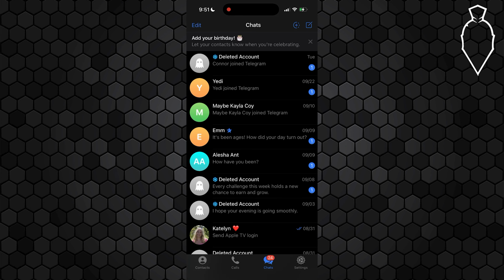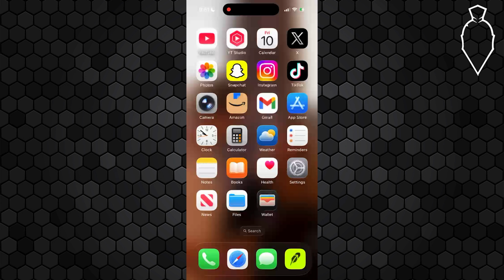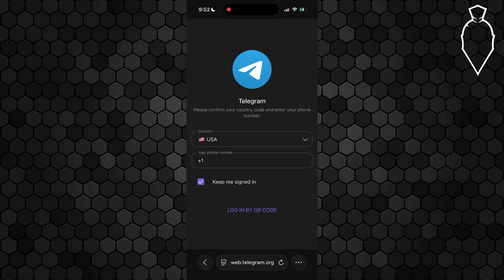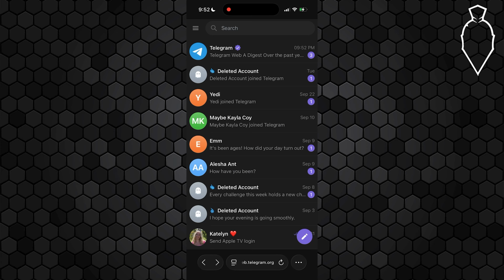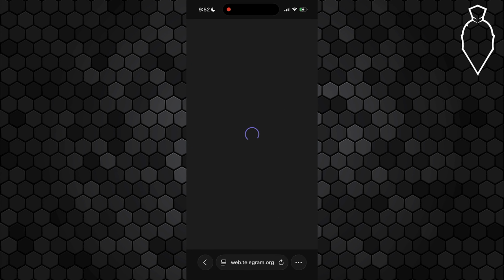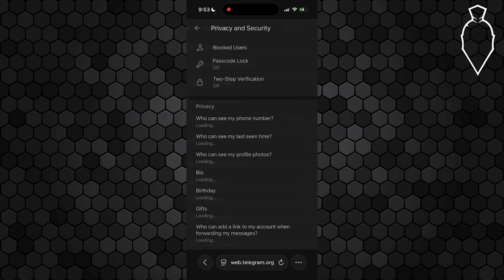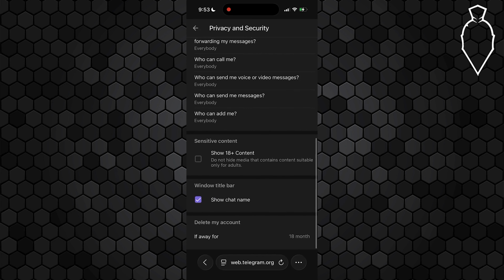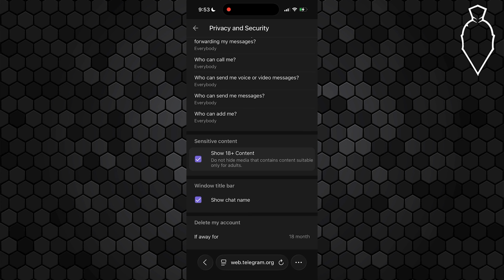How to Fix Can't Be Displayed in Telegram - Fix This Channel Cannot Be Displayed Telegram